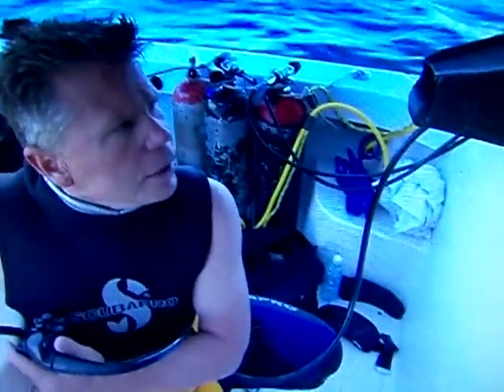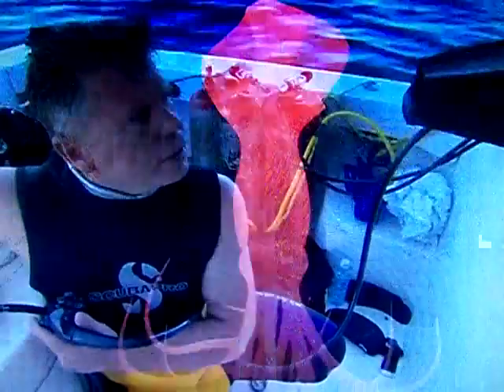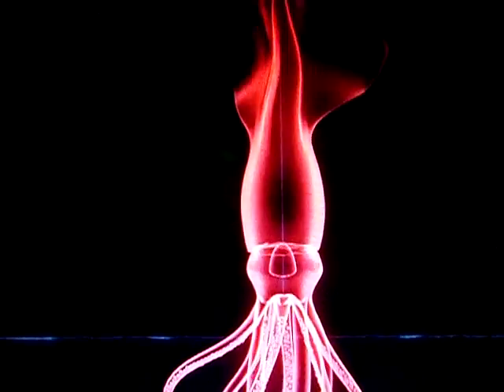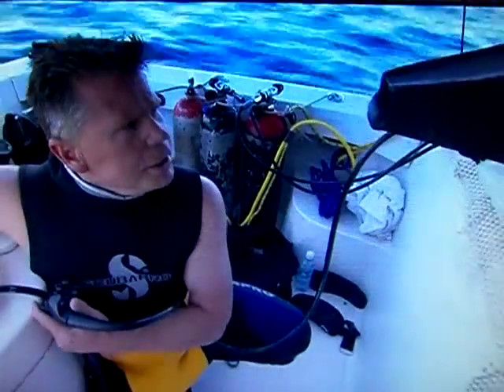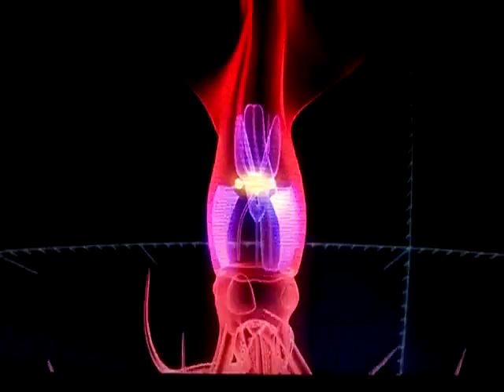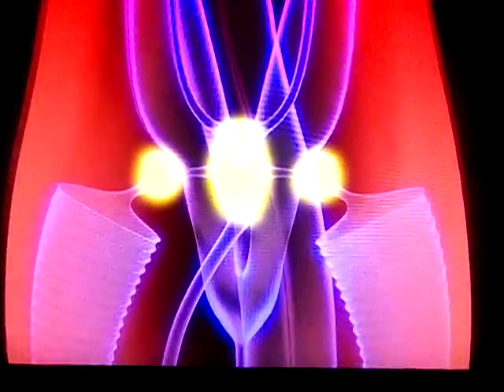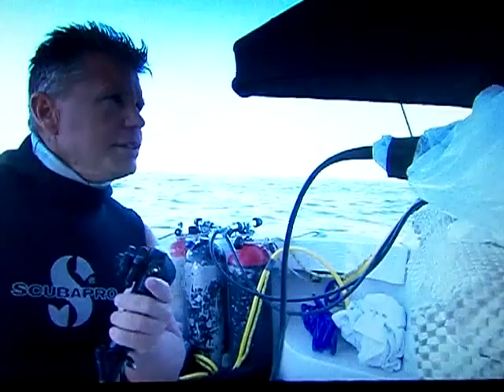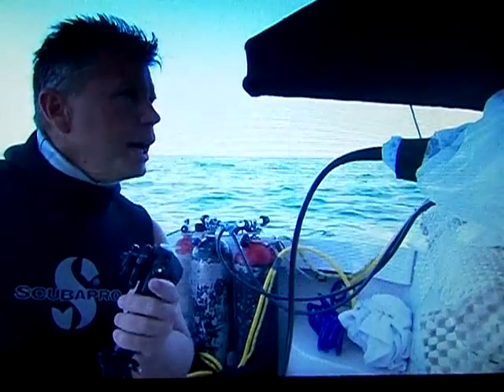squid heart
the squid has three hearts!